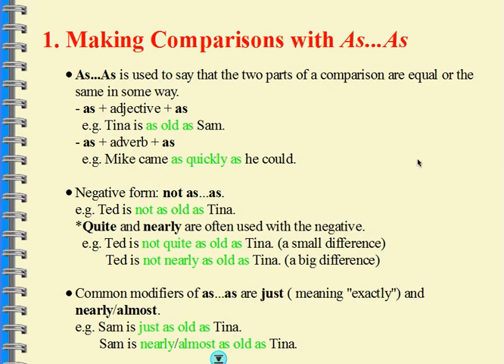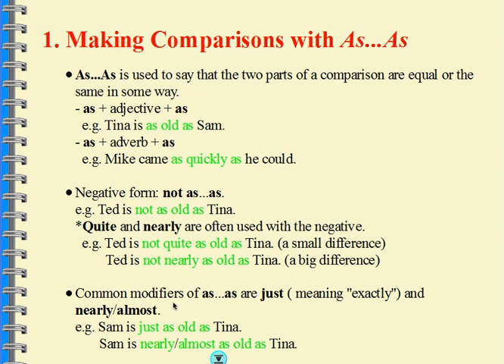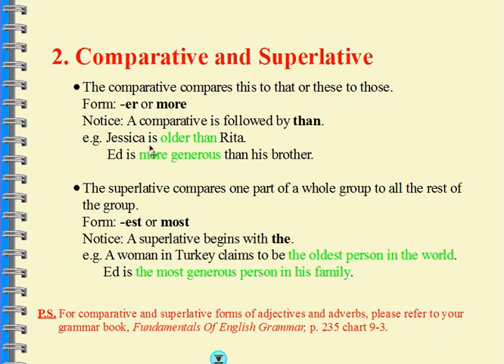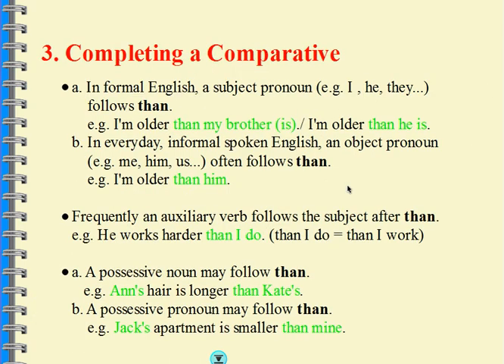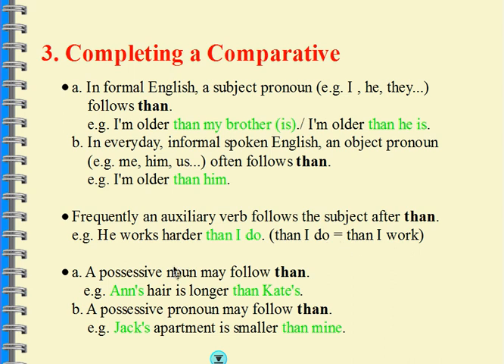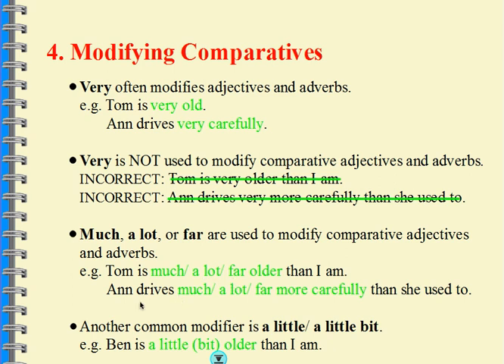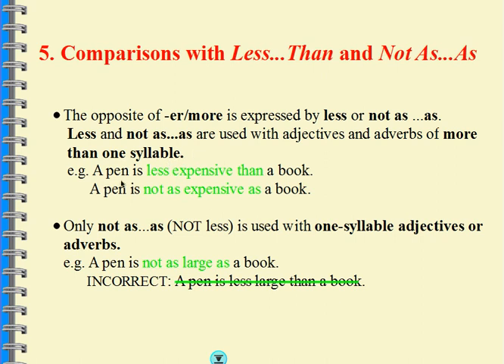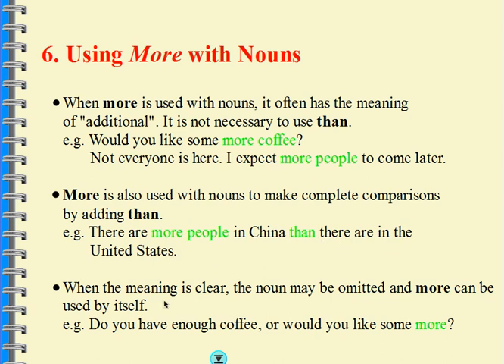Comparisons - Grade 7